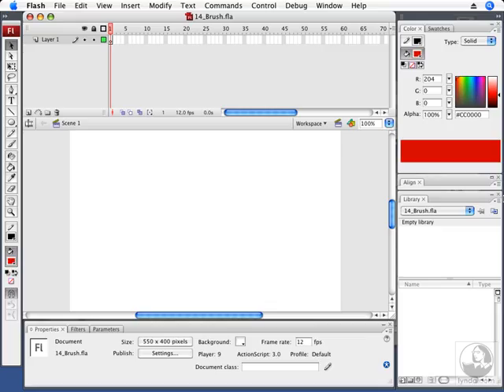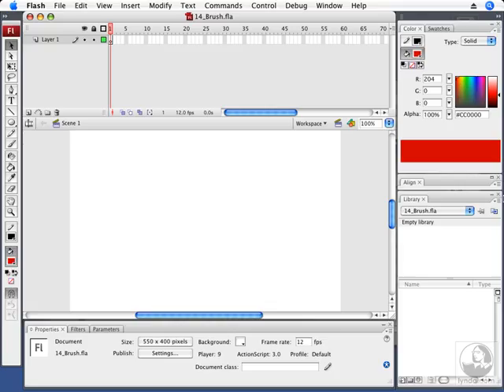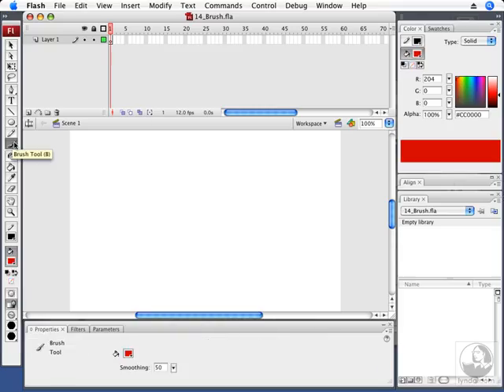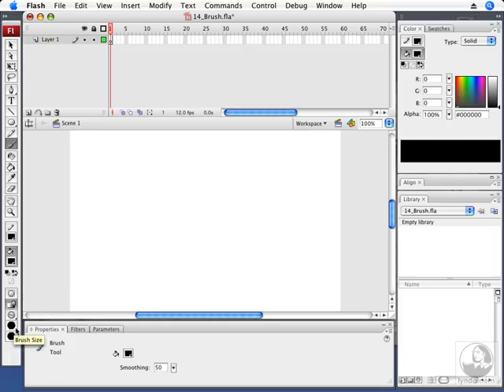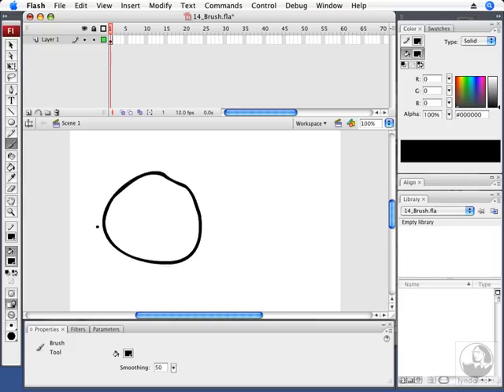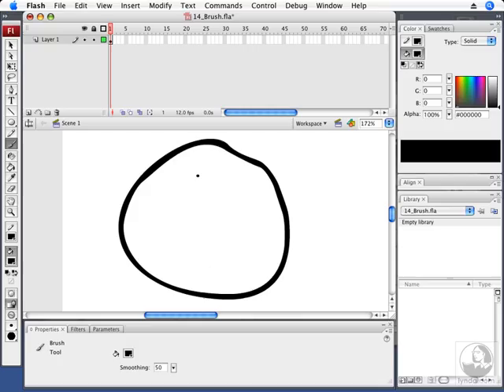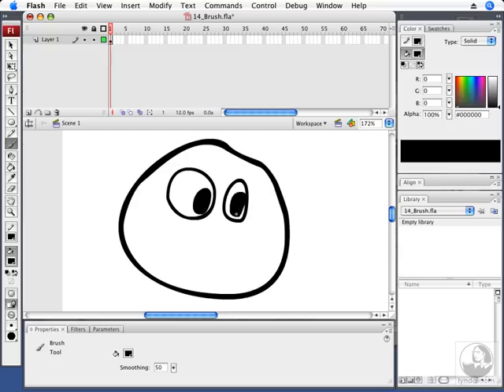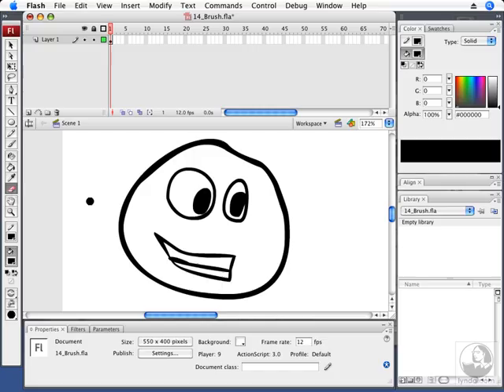03 14 Brush